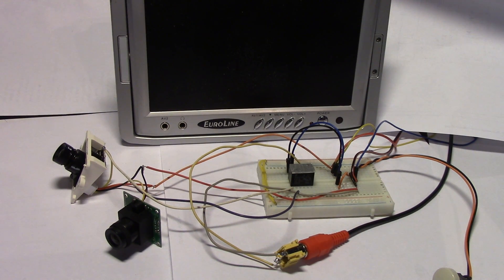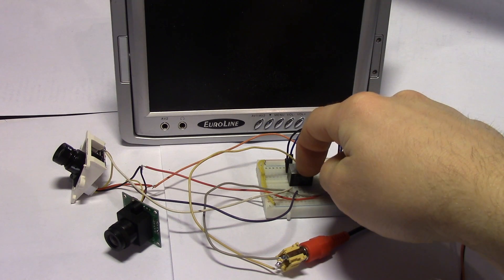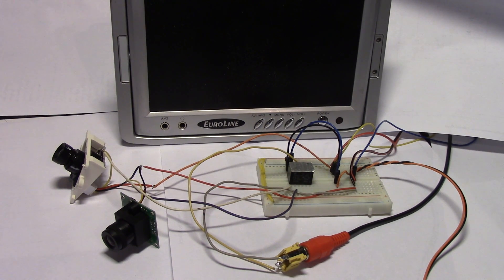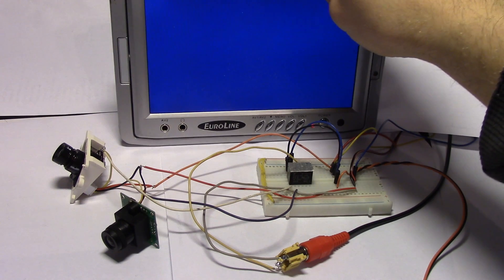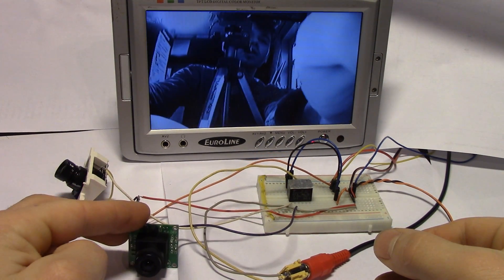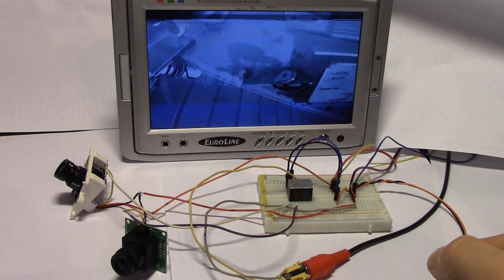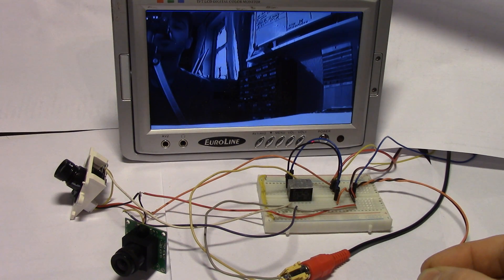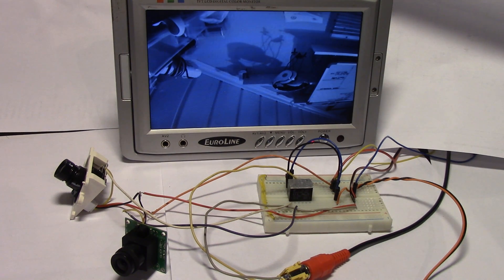Easy way to switch video signals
Using a relay to switch two video signals to one monitor.

Really easy and cheap way of switching video inputs!

Hope you like this video, tell me if you want more of this type videoes.